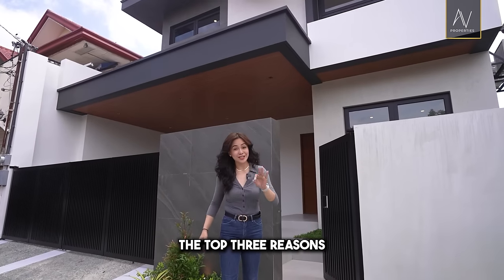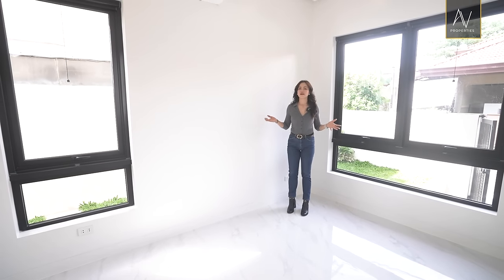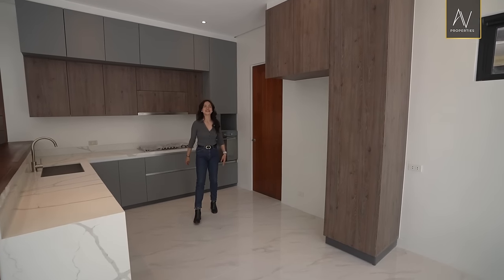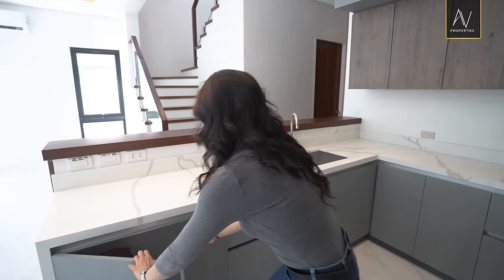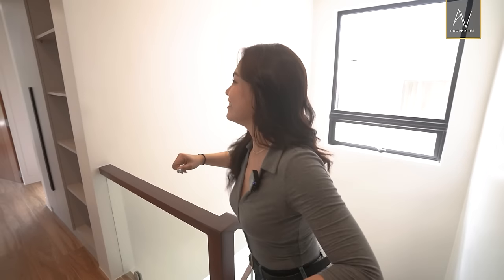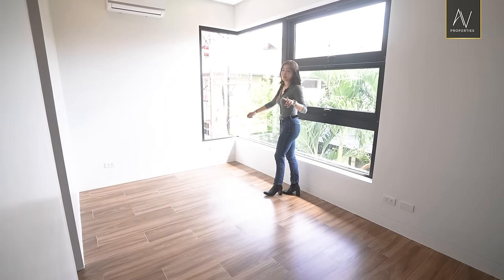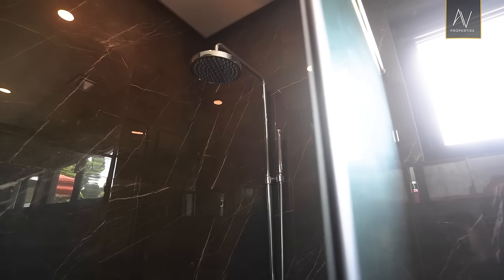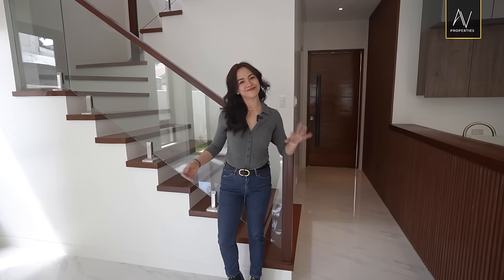House Tour 155 • Touring an Asian Contemporary Gem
Exquisite Elegance: A Showcase of Superior Craftsmanship

📍 BF Homes Las Piñas City (Executive)

• Enclave near Concha Gate

Property Details

4 Bedrooms with 4 T&B
Staff room with T&B
Den with T&B, lanai/ patio,
2-Car Garage
With 6 split type inverter ACUs
European brand Modular cabinets for main kitchen, auxiliary kitchen and all wardrobe cabinets
Carrara Quartz countertops
Kitchen equipped with with La Germania cooktop, range-hood
Stairs - solid mahogany planks
Doors - solid mahogany
Wood accent counter - tanguile
Landscaped garden
Equipped with Bestank polyethylene cistern and German made booster pump

💵 Asking Price:
• ₱36,000,000 (negotiable)

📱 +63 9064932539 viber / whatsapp